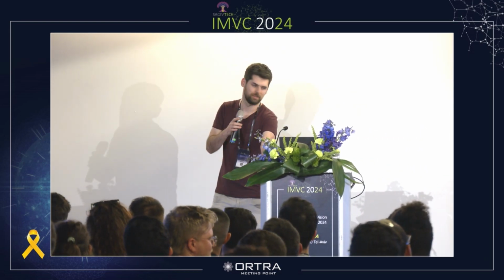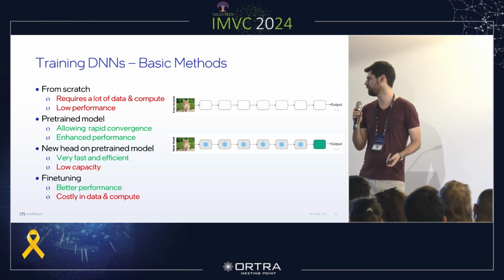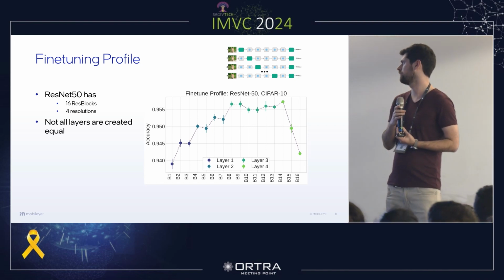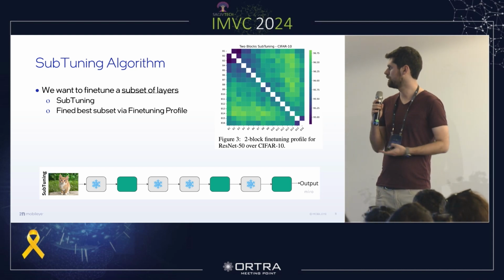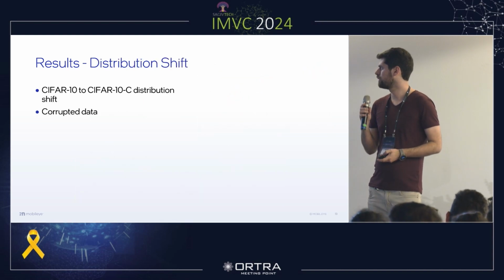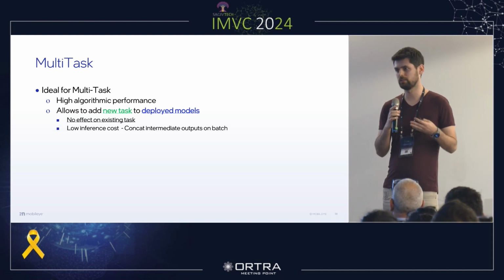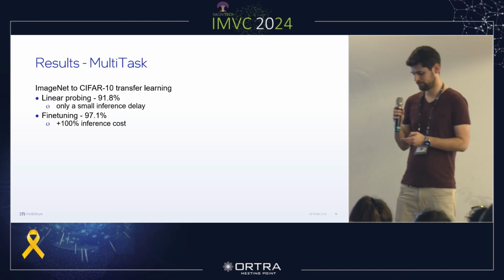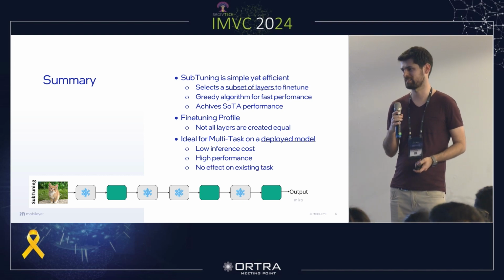IMVC 2024 - Andrey Gurevich, Mobileye / Less is More